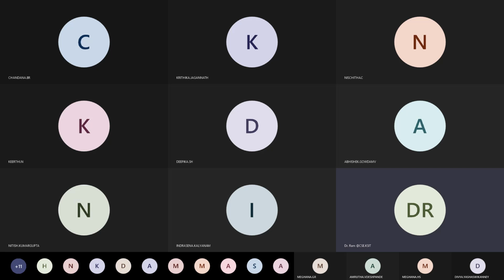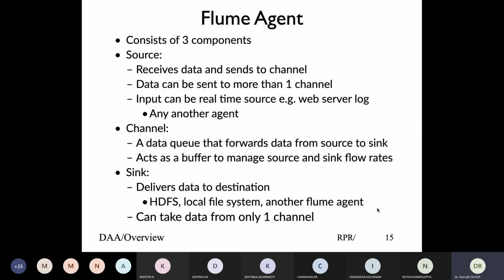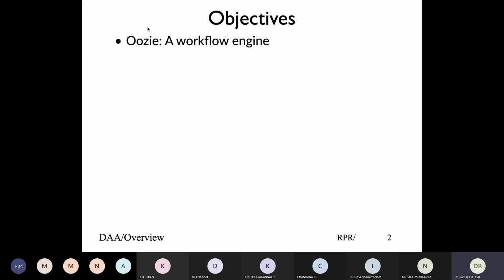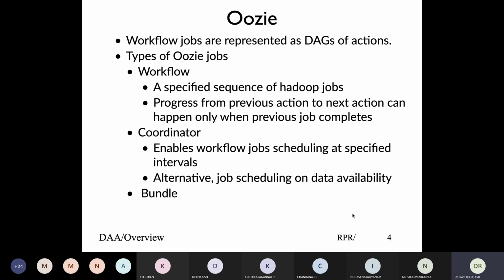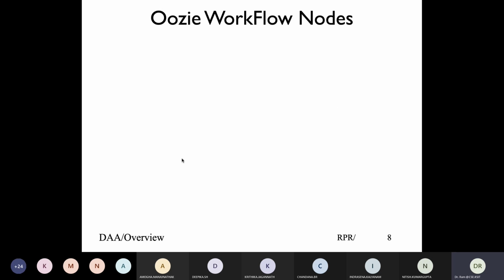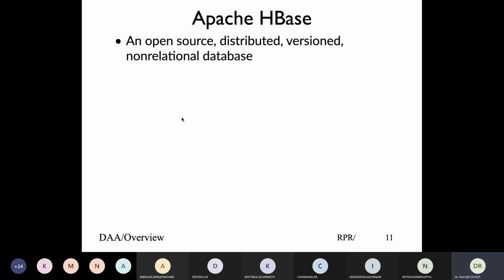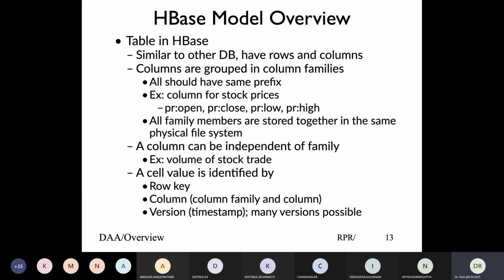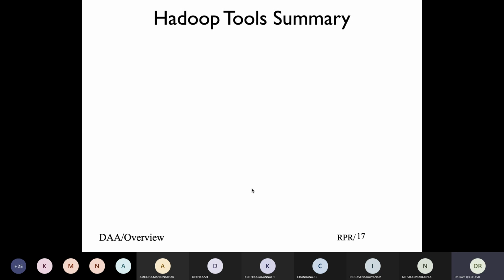BDA classes 8A L11 20210512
In this lecture we look at tools such as Flume (Data Streaming), Oozie(Workflow engine) and HBase (Distributed, scalable nonrelational database).